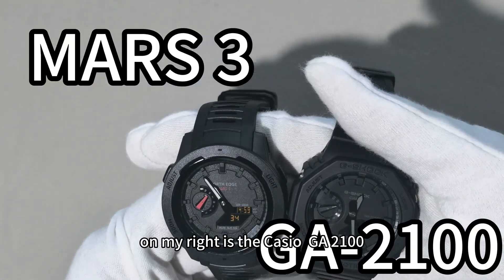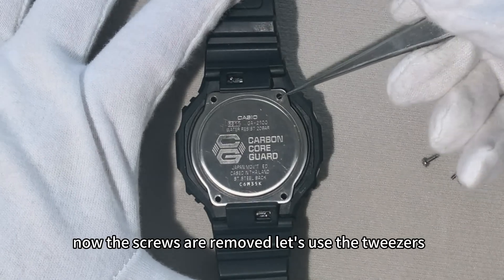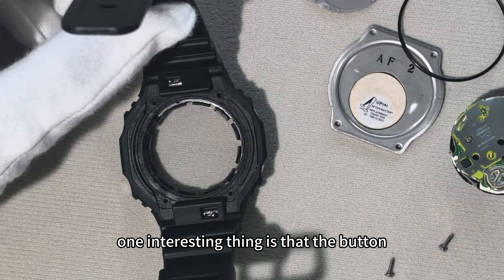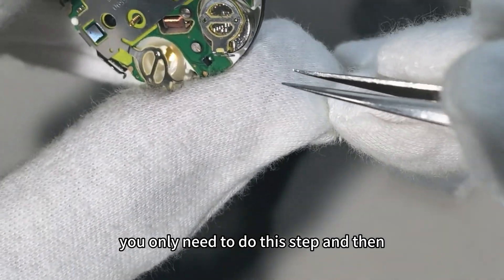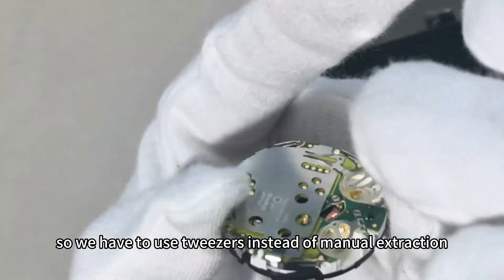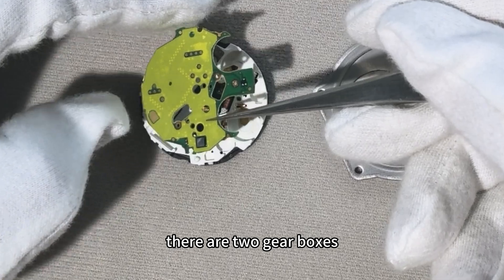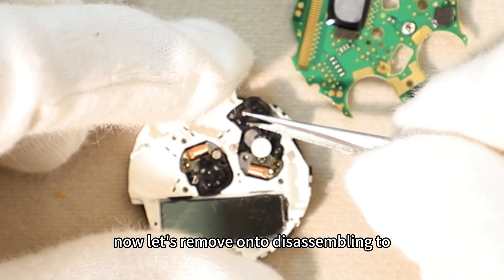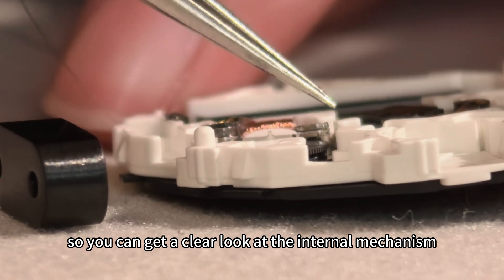PART 1:🔧 Full Disassembly & Reassembly of Casio GA-2100 | Exploring Every Component!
In this video, we completely disassemble the legendary Casio GA-2100, also known as the "CasiOak." From the sleek outer case to the internal circuit board, we take apart every component, revealing the inner workings of this popular watch. Watch as we carefully remove the bezel, buttons, movement, and even the chip inside—then reassemble everything back to its original state!

If you're curious about the engineering behind the GA-2100 or thinking about modding your own, this teardown will give you a closer look at its design and build quality.